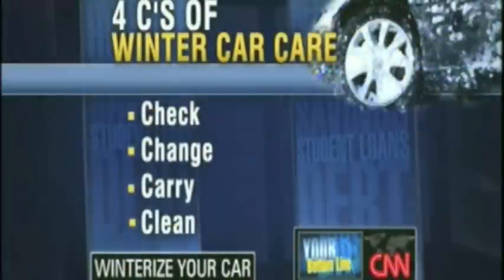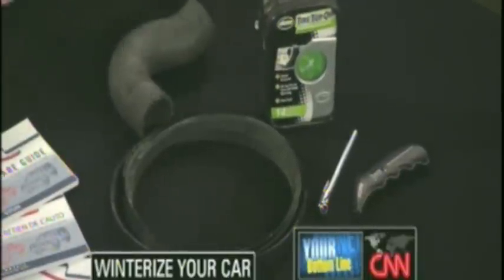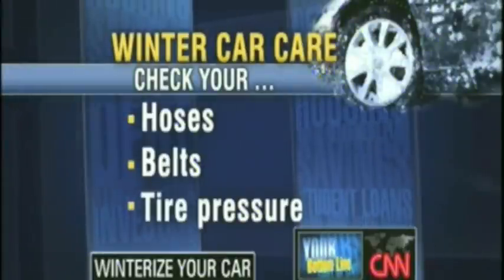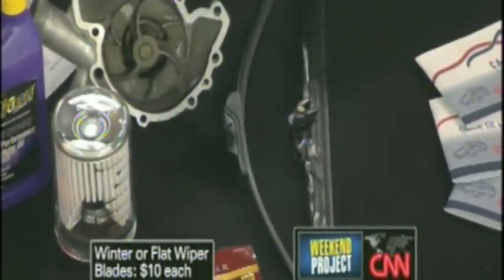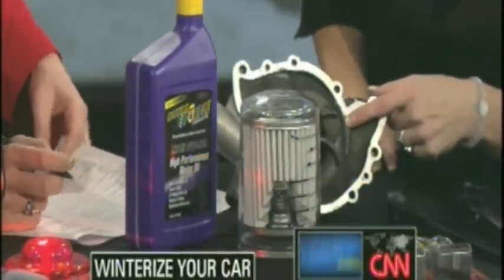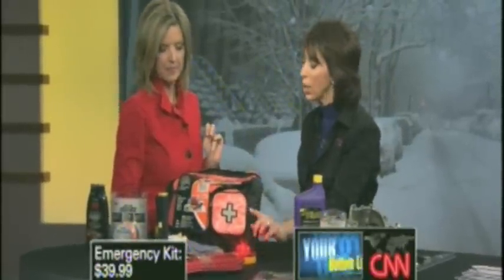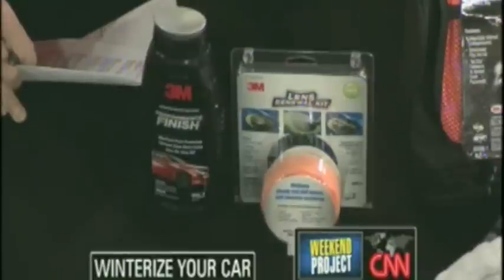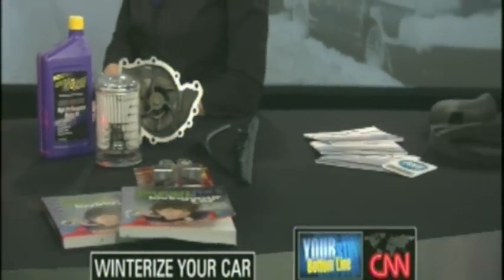4C's of Winter Driving And Save Money too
The leading cause of death during winter storms is transportation accidents. Preparing your vehicle for the winter season and knowing how to react if stranded or lost on the road are the keys to safe winter driving.  Now is the time to "Be Car Care Aware" and save up to $1200 per year.

Please sign up for my monthly e-newsletter to receive free car tips, advice, news, car reviews, and more!

"LAUREN FIX'S GUIDE TO LOVING YOUR CAR:
Everything You Need to Know to Take Charge of Your Car and Get on With Your Life"

Get your copy TODAY!